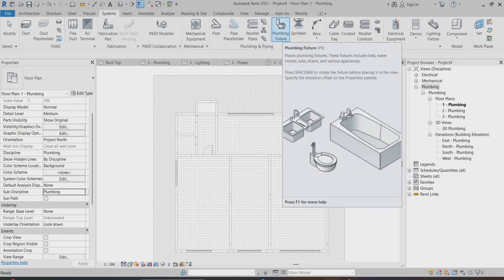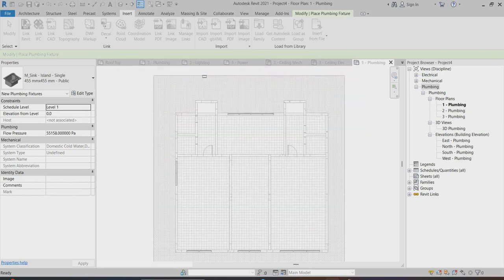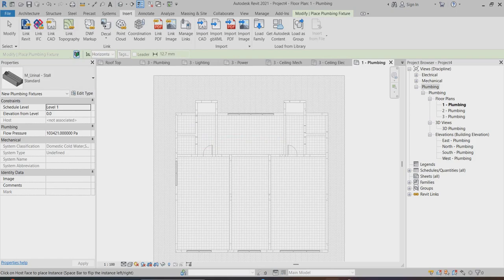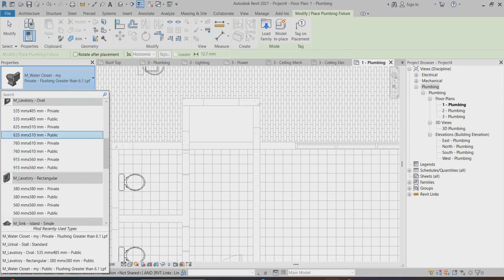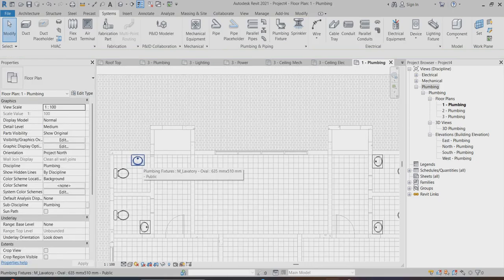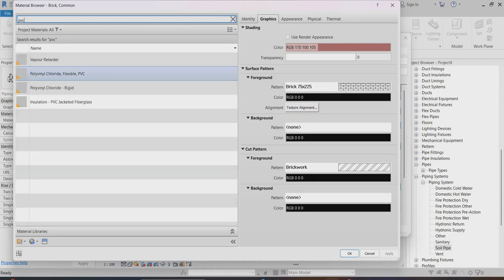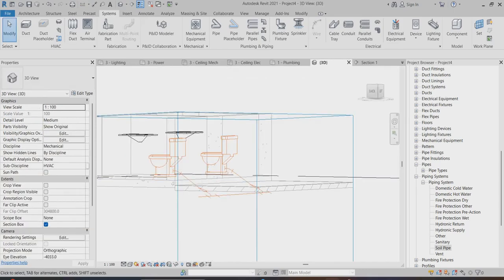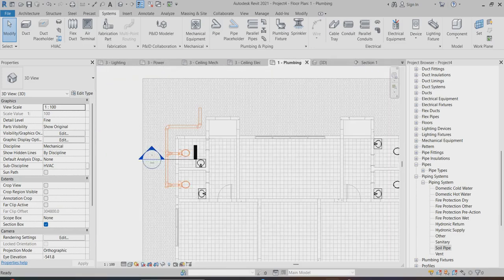Create a Sanitary System_ Revit Tutorial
Watch Revit tutorials and learn Create a Sanitary System.How to create a new pipe type in Revit MEP from the specified manufacturer as a family file.Utilizing Revit software, this class will show how we can use Revit software’s piping systems, families with more useful information, and manipulation of some parameters to automate various workflows in our plumbing designs.Create piping systems by placing mechanical components in a model and assigning them to a supply or return system.